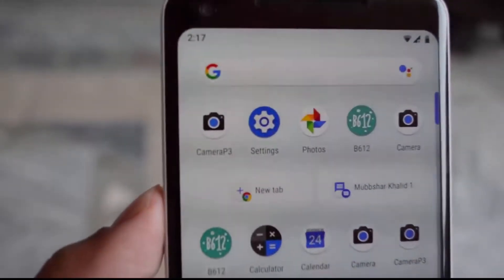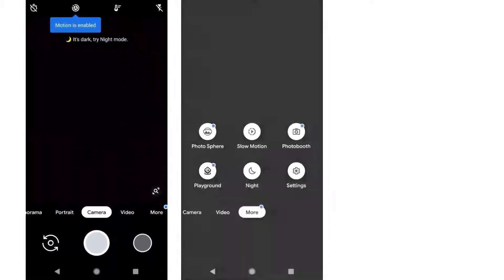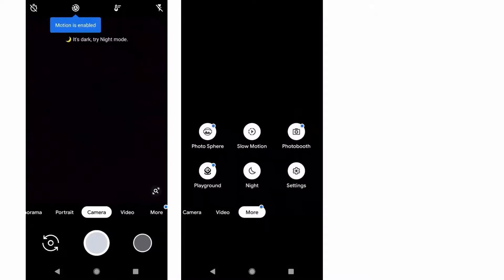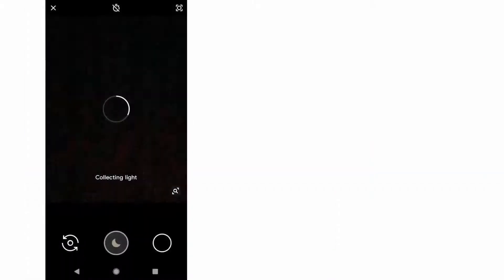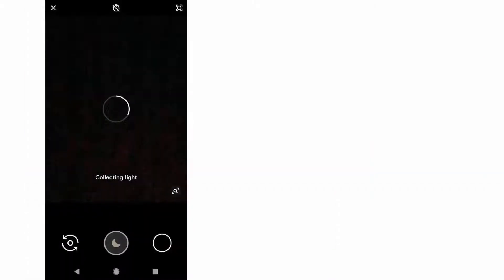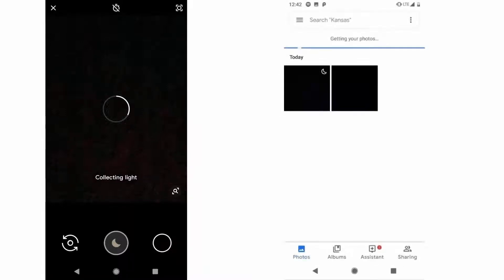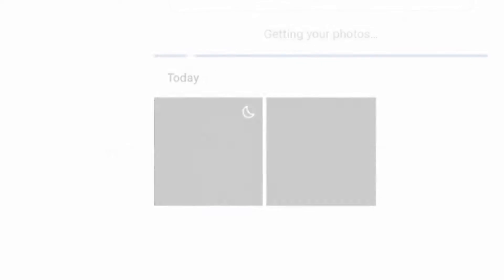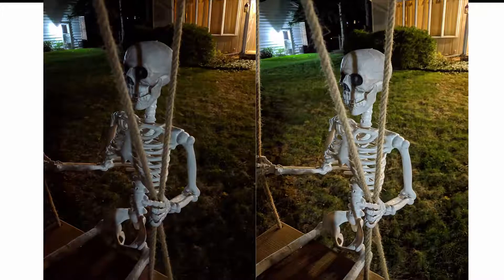Google Pixel 3 Night Sight Feature is Simply IMPRESSIVE!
PEACE!!!